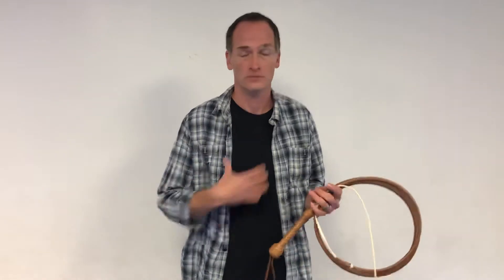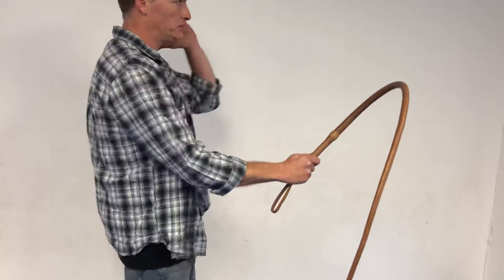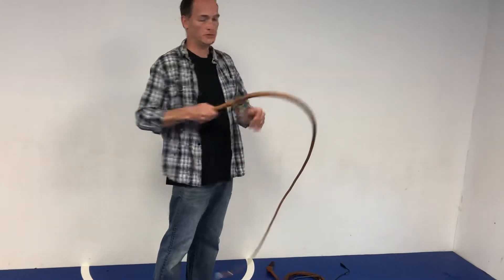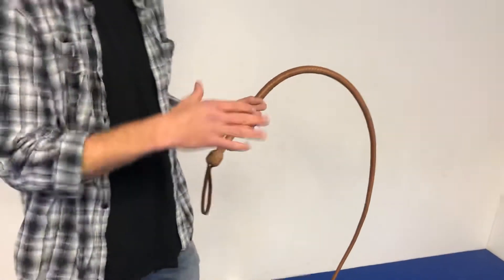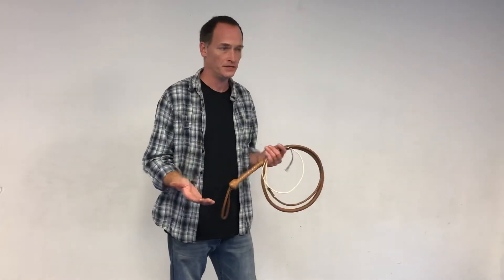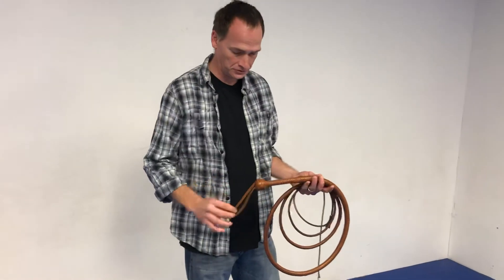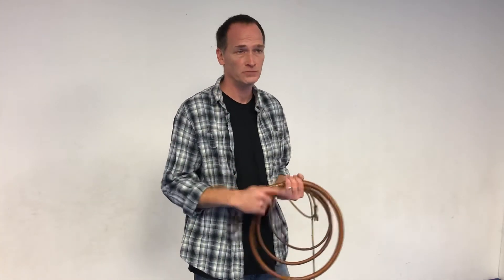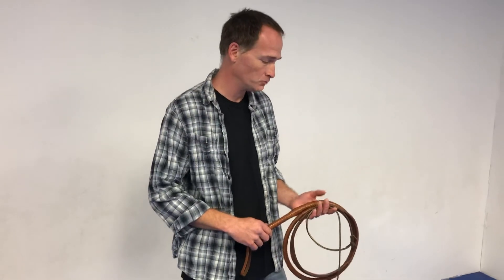The “coil” of a whip.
Talking about the tendency of a whip to only want to coil a certain way.